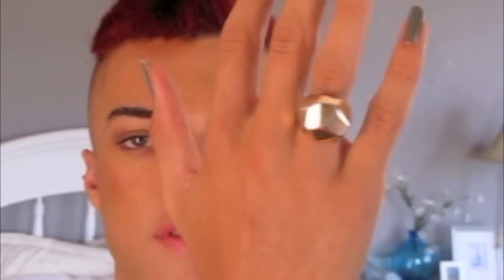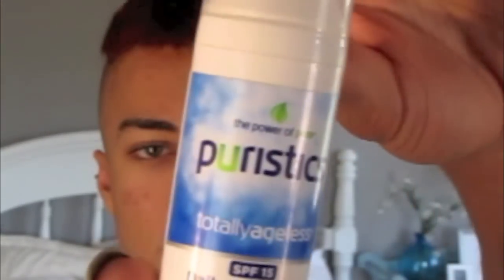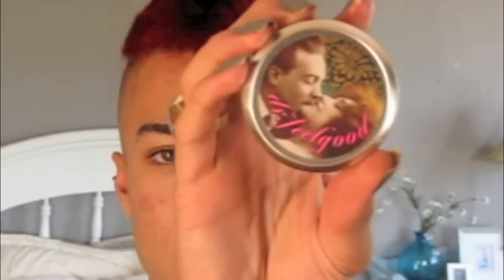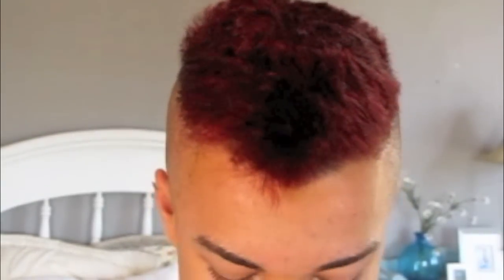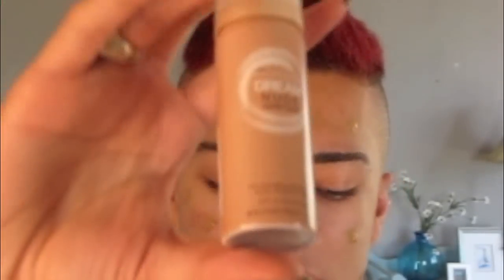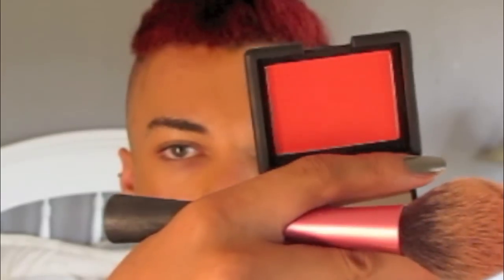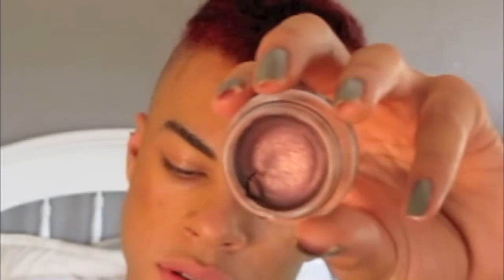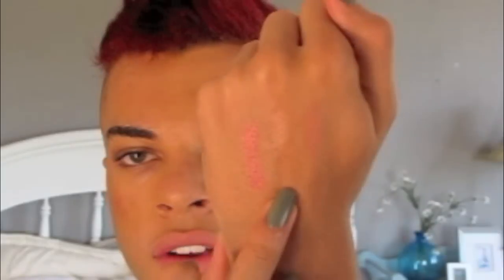Everyday Makeup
Sorry its so long! Heres a great look for running around town :)

Follow this fool on instagram & twitter @aaronboyflash

XOXO LOVE YA GUYS!!